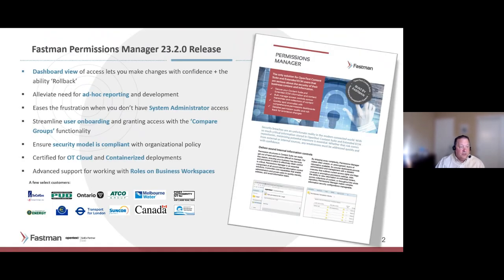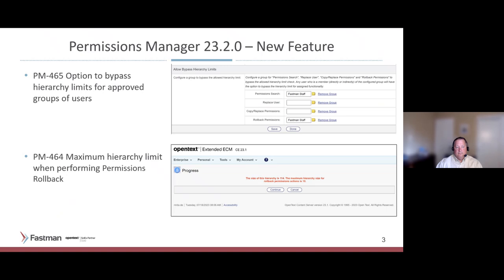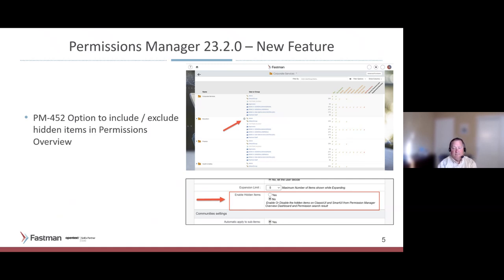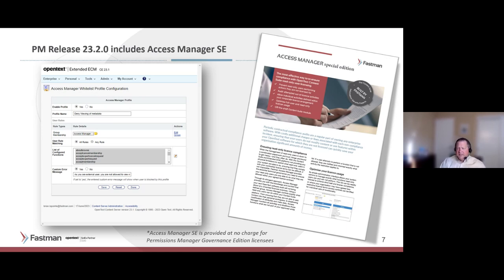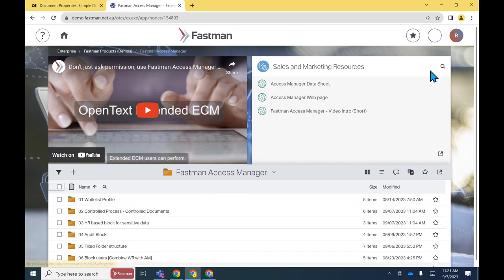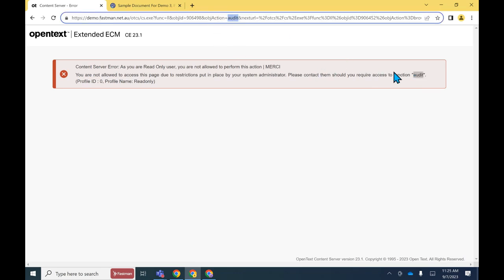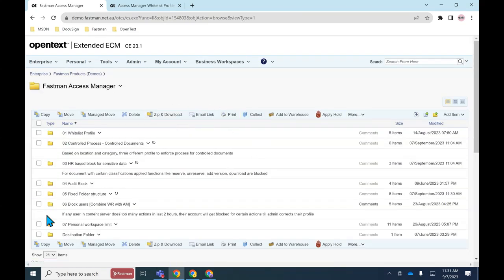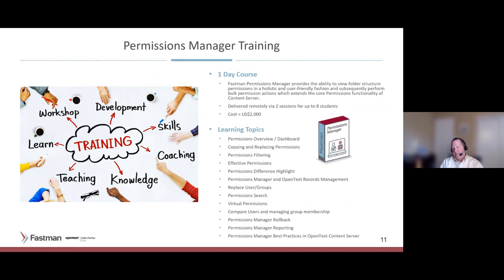Fastman / OT Live Recording Sep 2023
Fastman Permissions Manager 23.2.0 + Access Manager